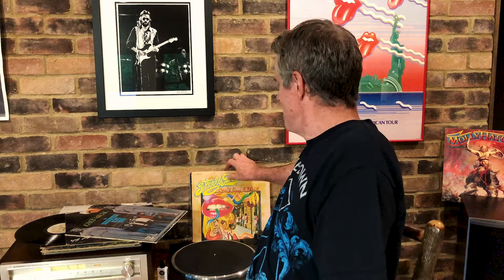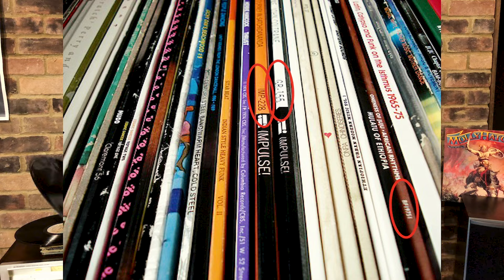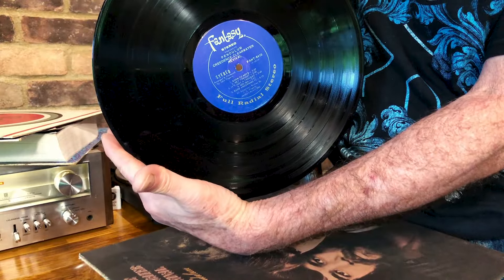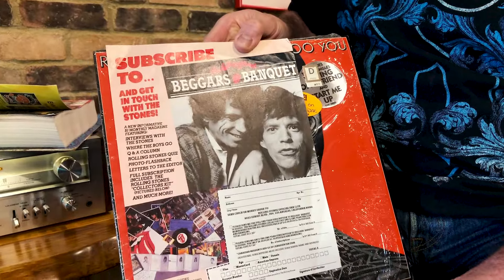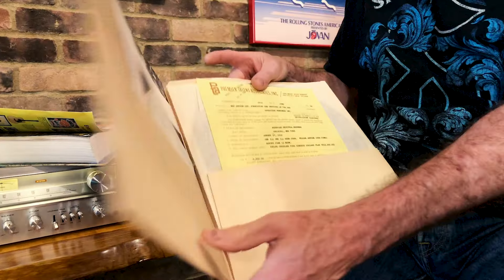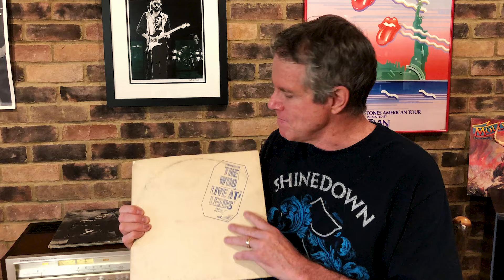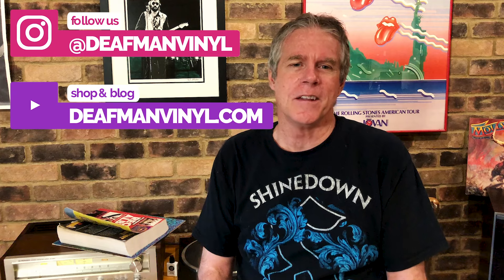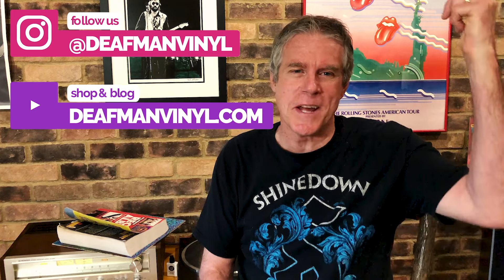What are my Records Worth? Identifying Rare & Unique Vinyl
Welcome to part two of Deaf Man Vinyl's record selling masterclass. Learn about artists that always sell, how to value your own records and grade according to the accepted Goldmine standards, and discover if you're sitting on gold!

Follow Deaf Man Vinyl on Instagram for tips & tricks on how to collect and care for your vinyl

for a focused selection of curated used and new vinyl classics, from Metal and Hardcore to Blues, Roots and Rock. New Releases, Re-issues, Limited Edition/Audiophile Pressings, Quality Used Vinyl, Concert Tees, Vinyl Accessories, Music Merch & Memorabilia.